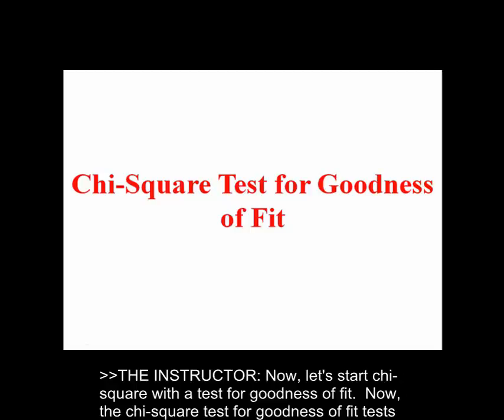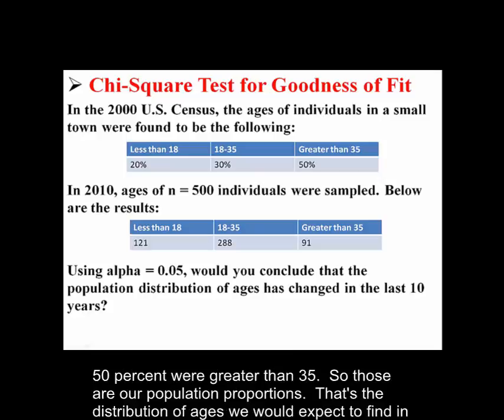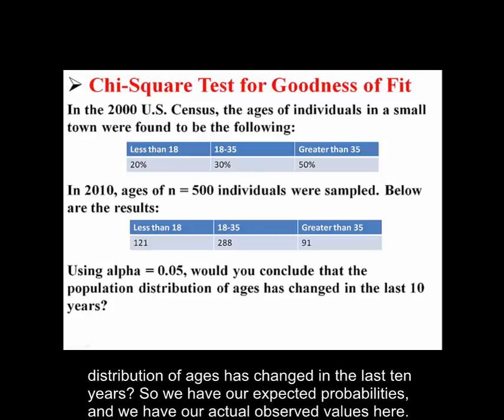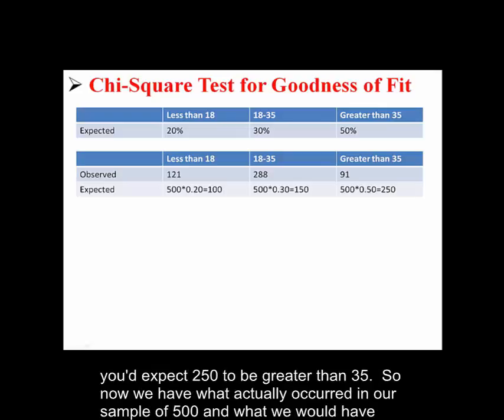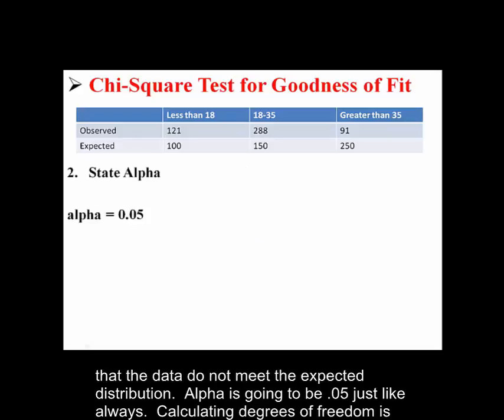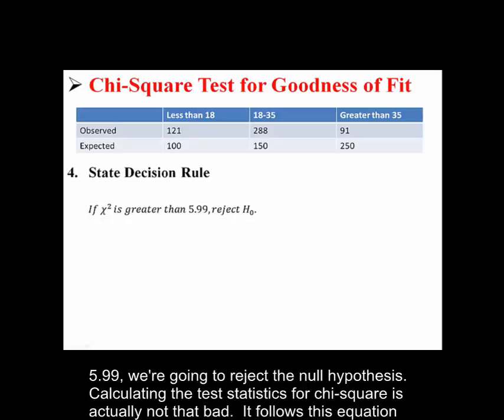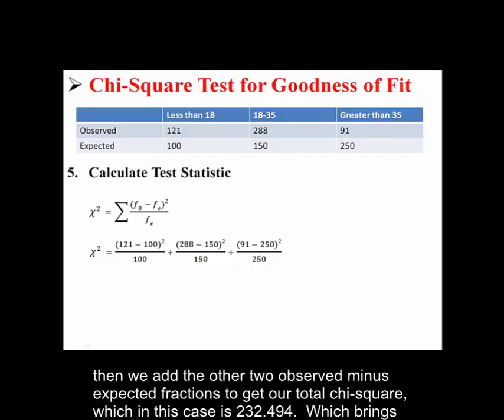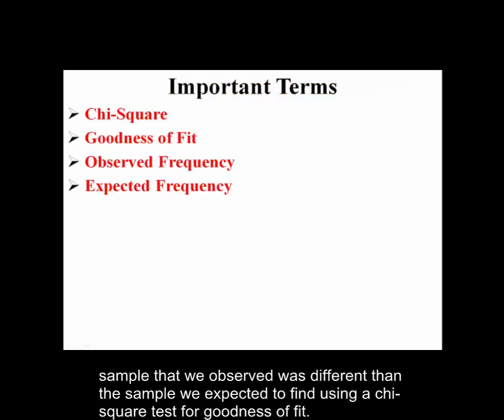Chi Square Test for Goodness of Fit